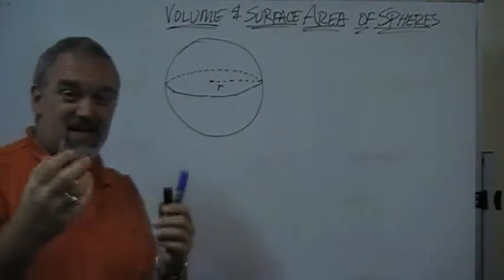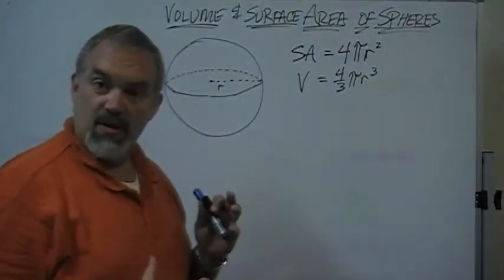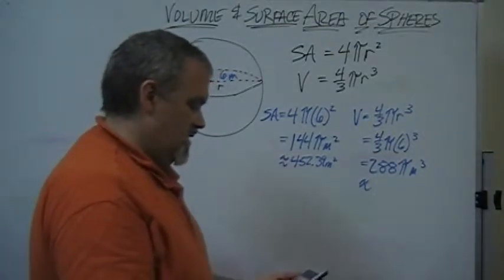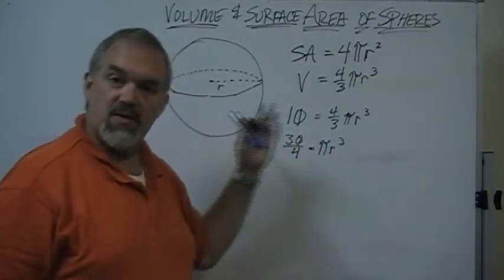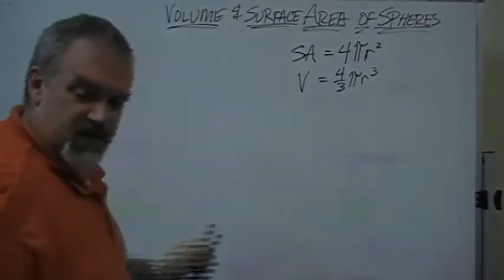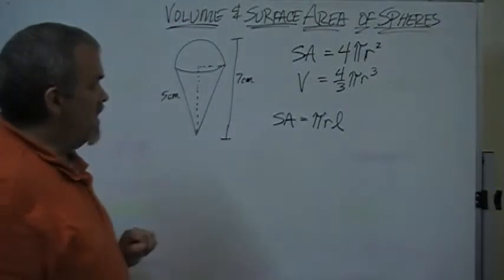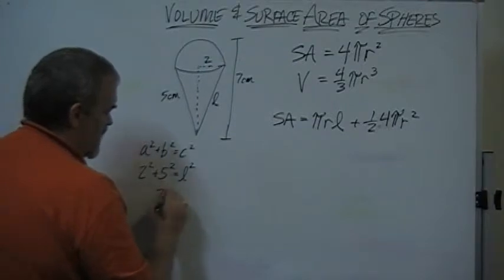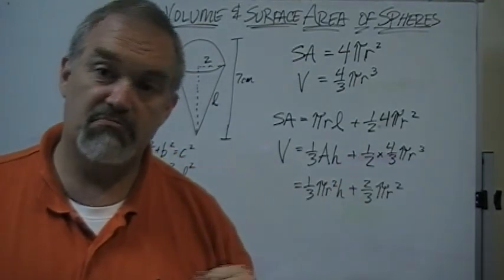WalkerMath 028 Volume & Surface Area of Spheres